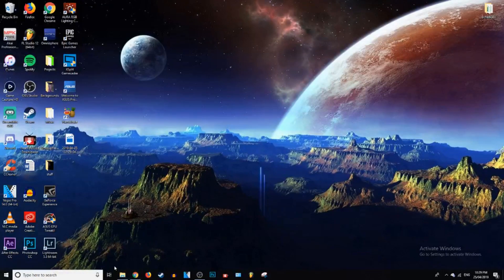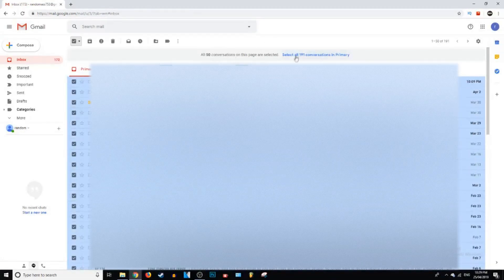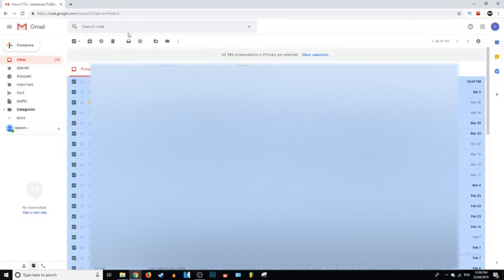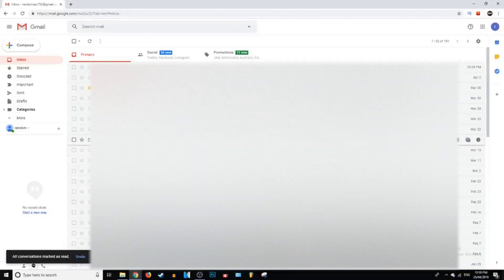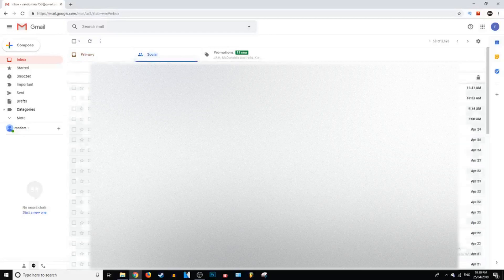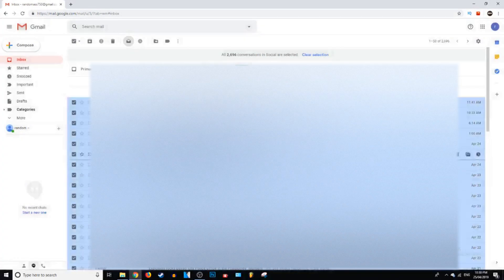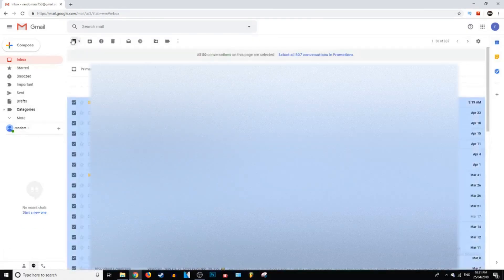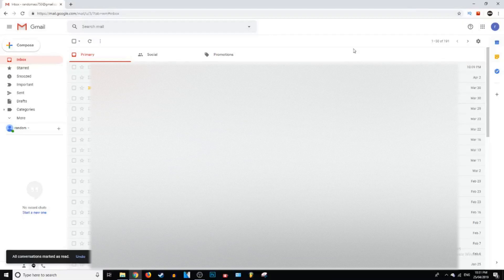How To Mark All Emails As Read In Gmail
~ GysticTutorials